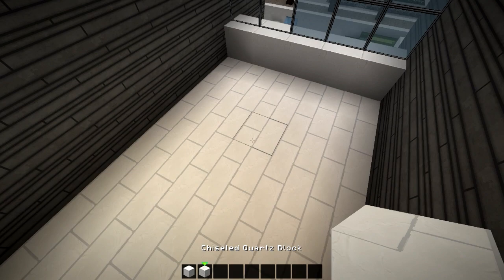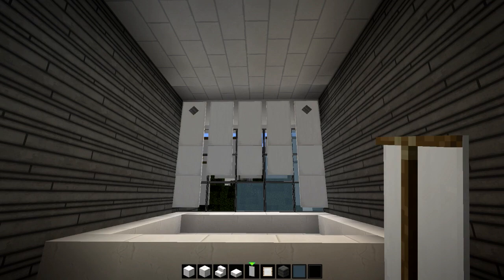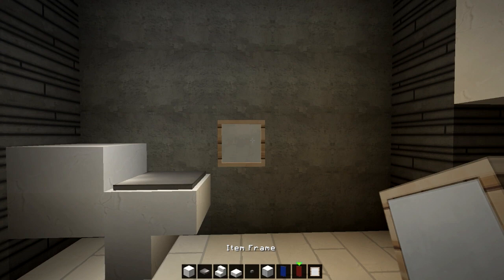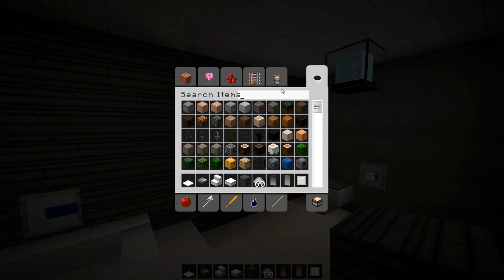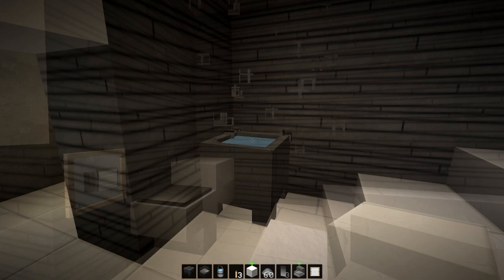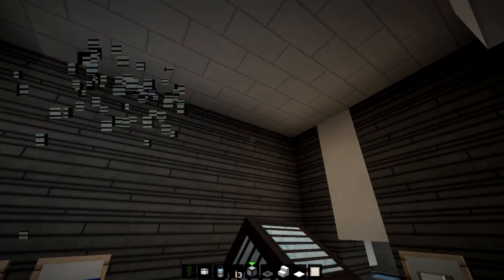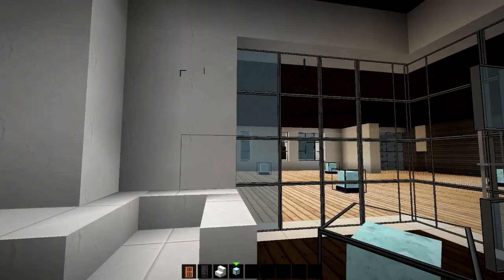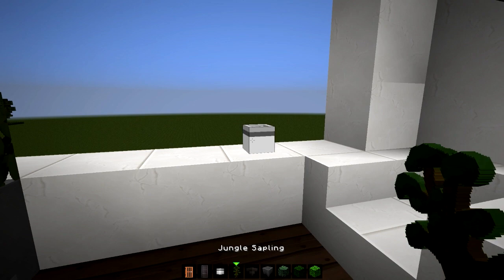Minecraft How to Decorate Modern Apartment Building - Part 6